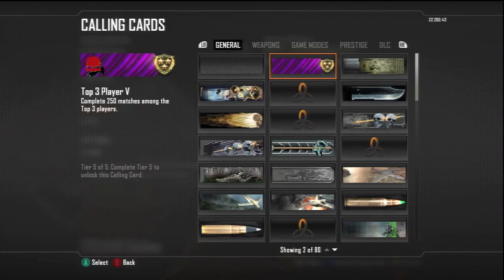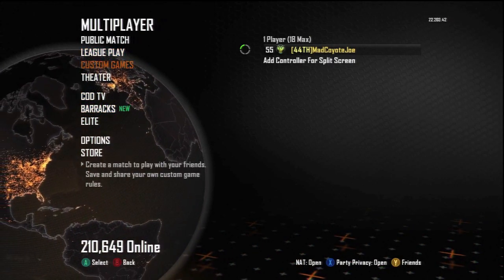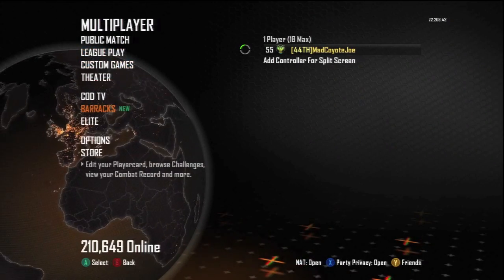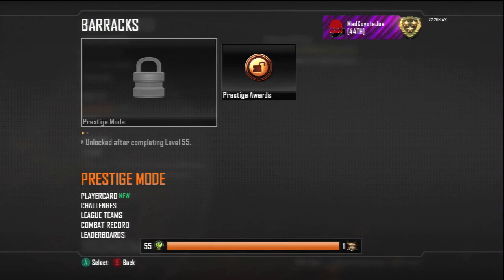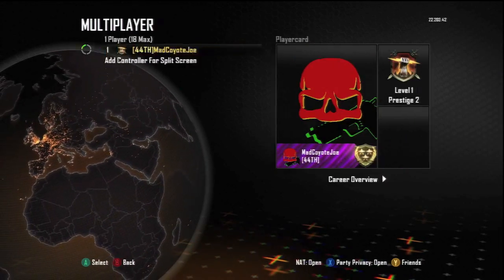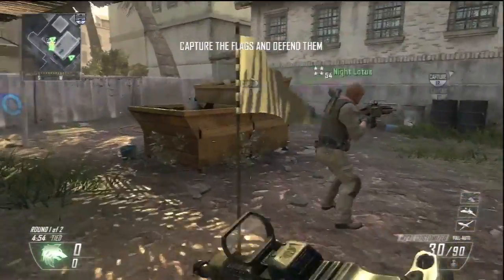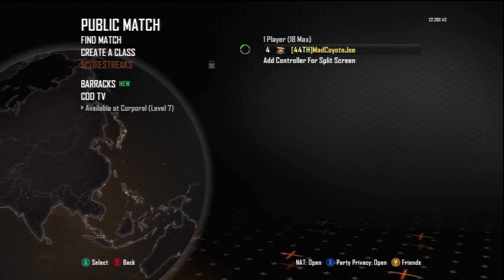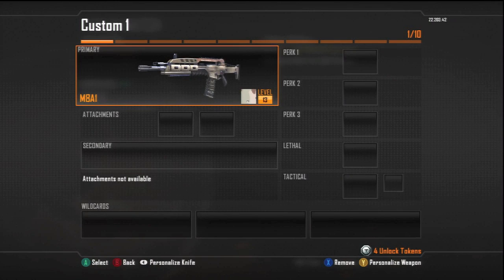Tips Tuesday (Black Ops 2 Prestige??)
My second Tips Tuesday video. What happens when you prestige on Black Ops 2??? I will tell you and show you in this video!!!